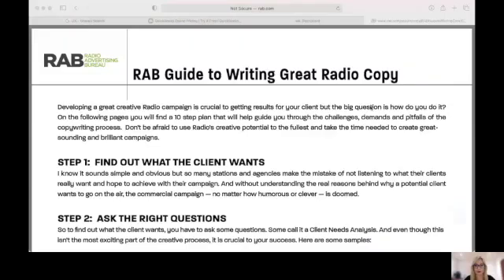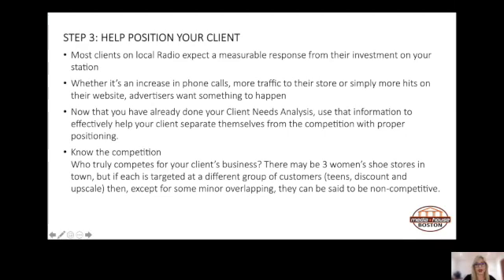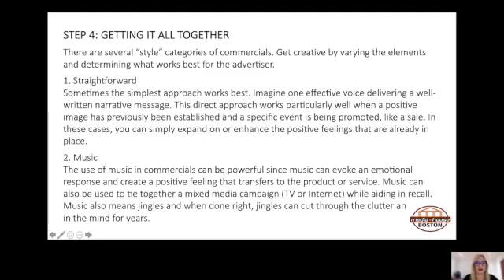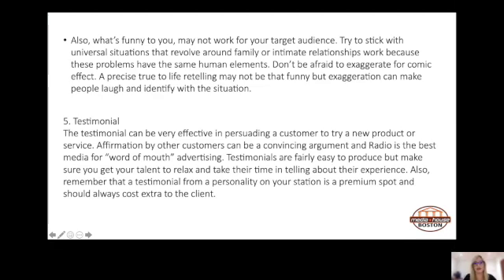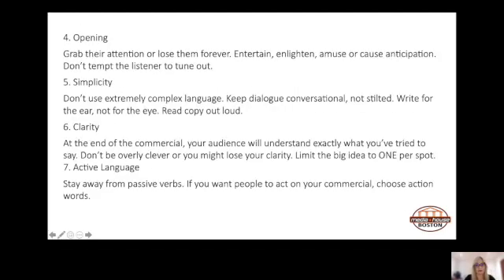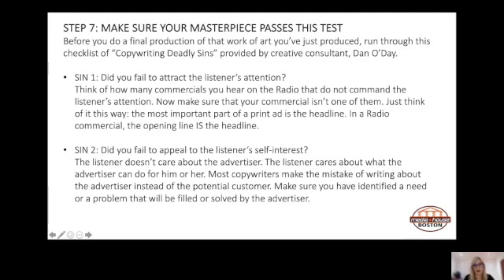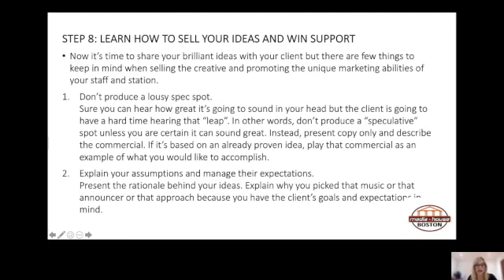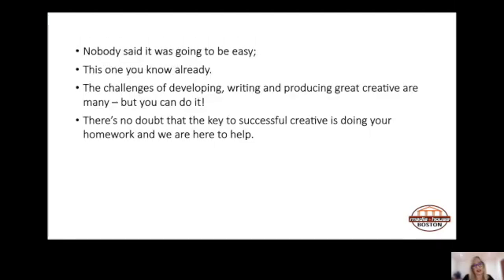Commercial Radio 1 Lecture 25 & 26